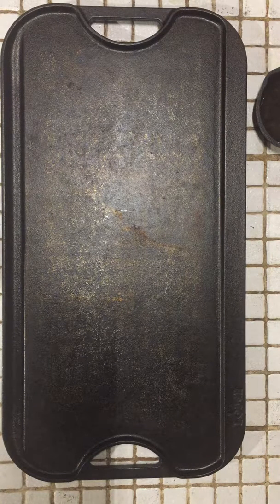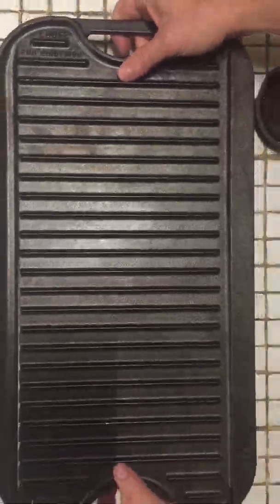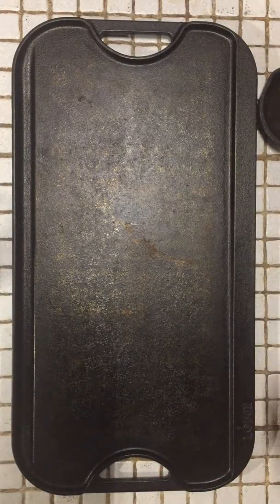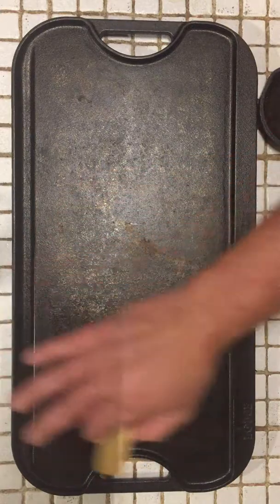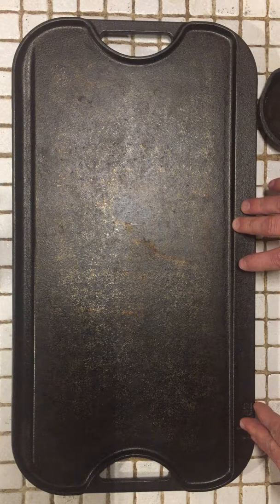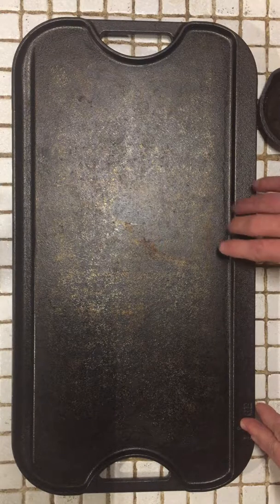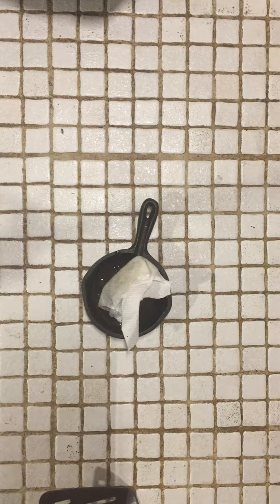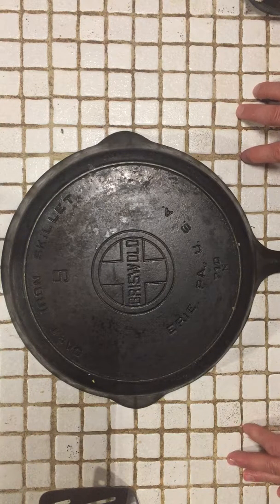Cast Iron-Old and New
Care and history of cast iron.